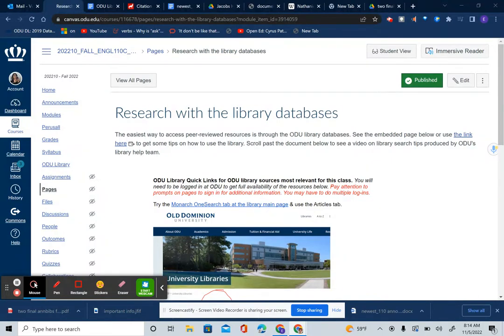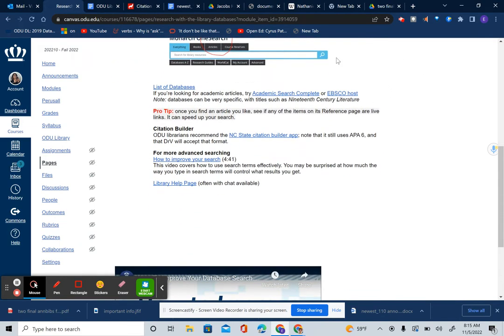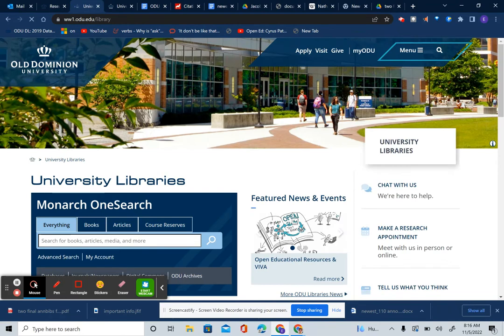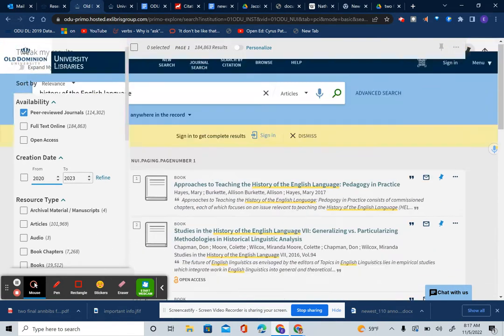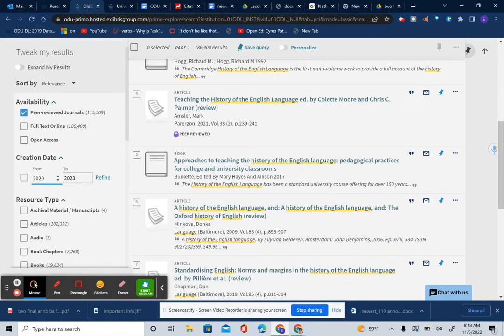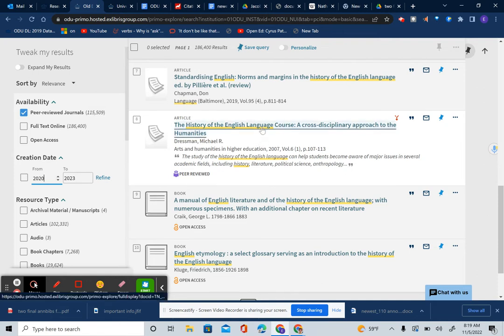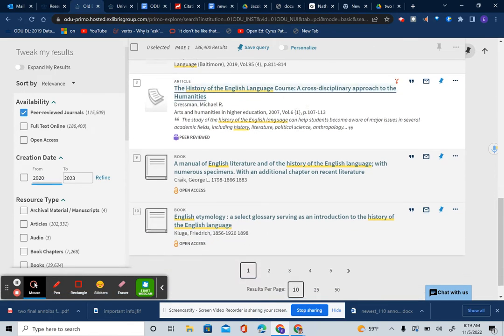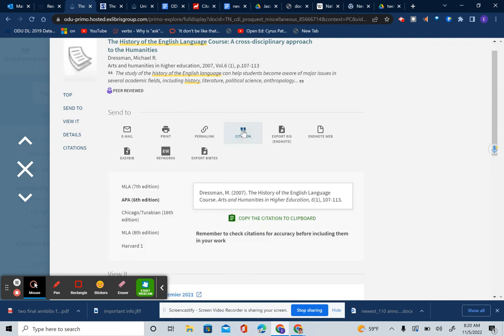using library resources f22